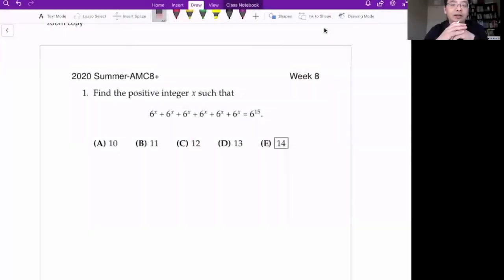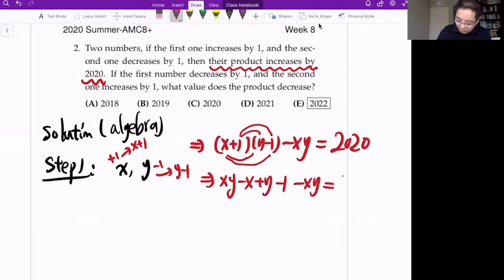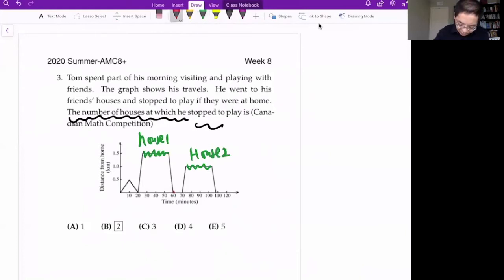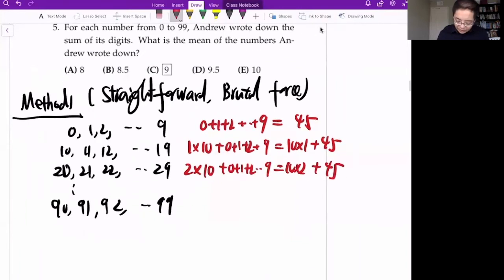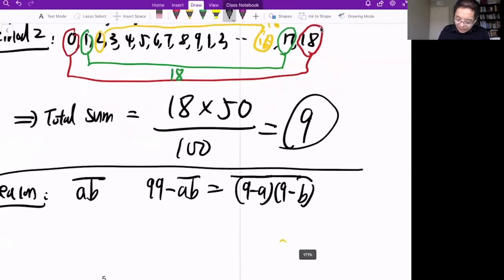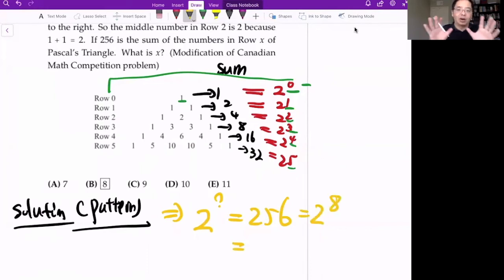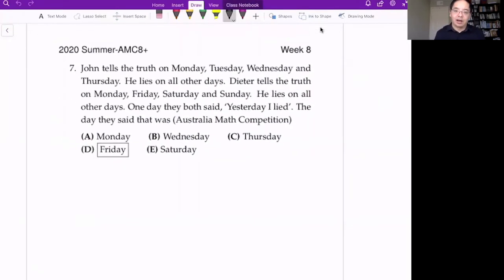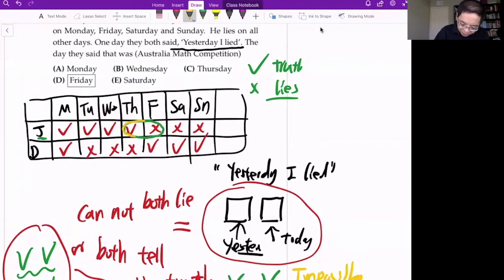2020 Summer Practice AMC8+ Week 8 Part 1 (#1-#7)